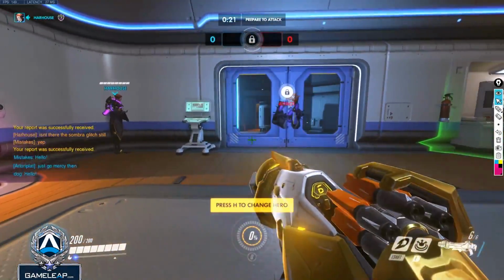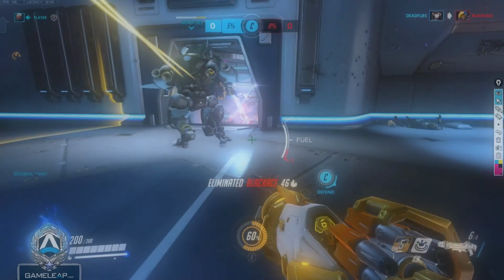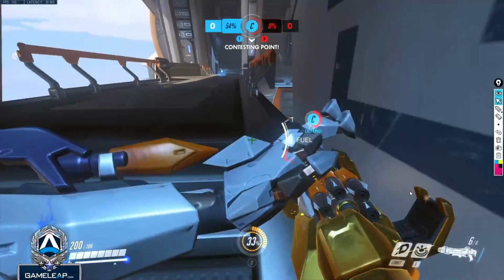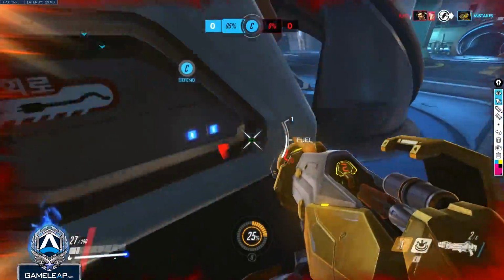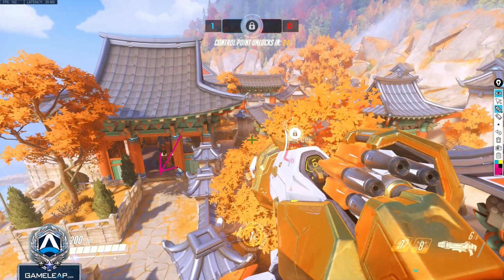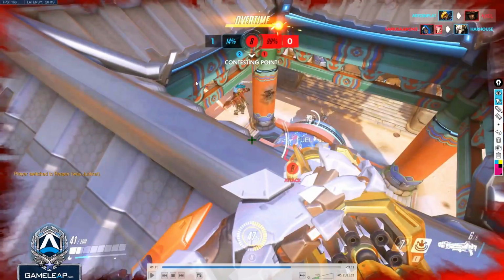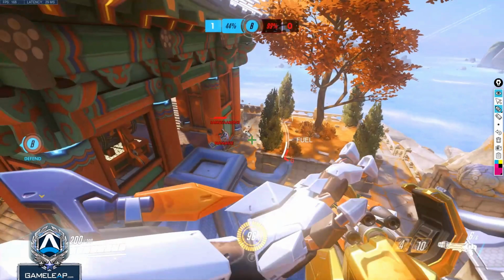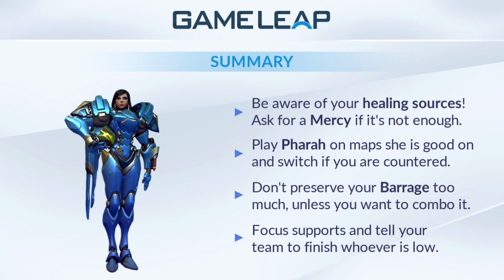SMURF PHARAH - Pro Tips Gameplay Guide | Overwatch Guide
- Learn from Top 500 Pros and carry your games!

This Overwatch Guide on Pharah will share Pro Tips that you can apply to your games. This is a Gameplay Guide for Overwatch where a pro is smurfing Pharah.